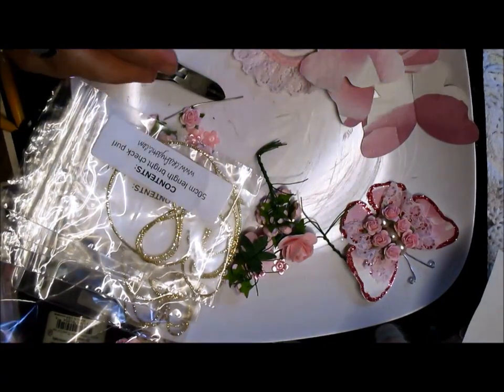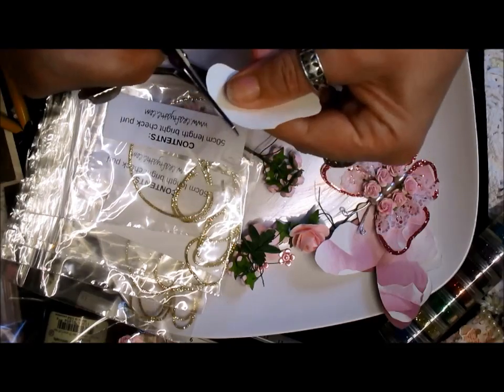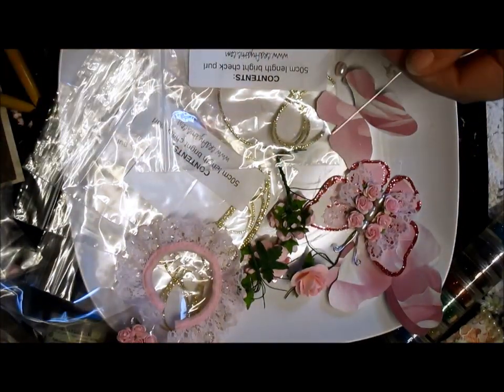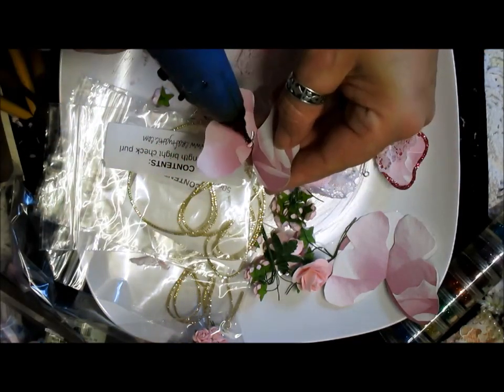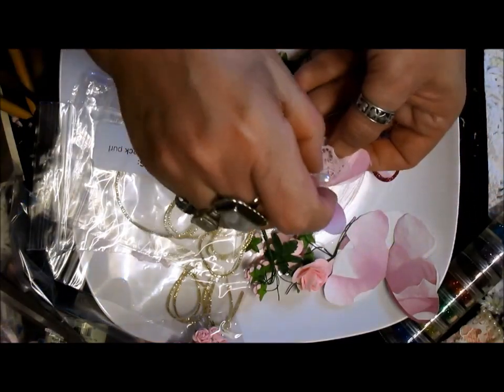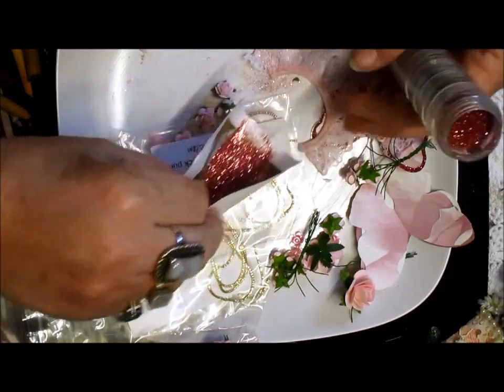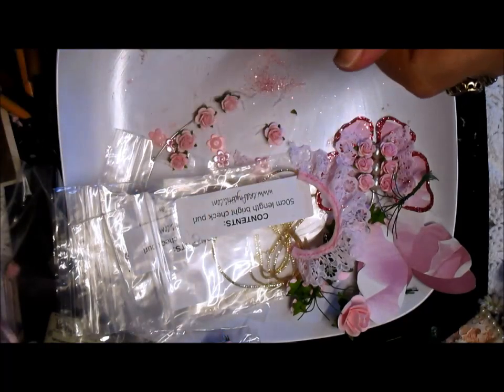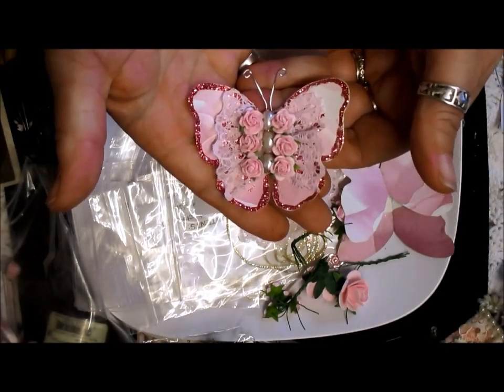Handmade Shabby Chic Butterfly - jennings644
These are quick and easy to make :)